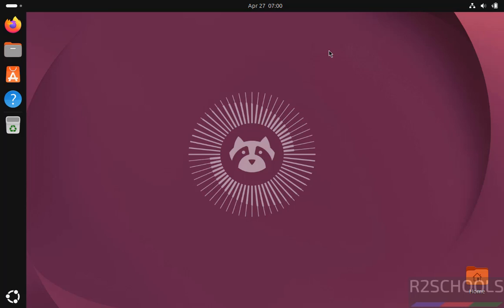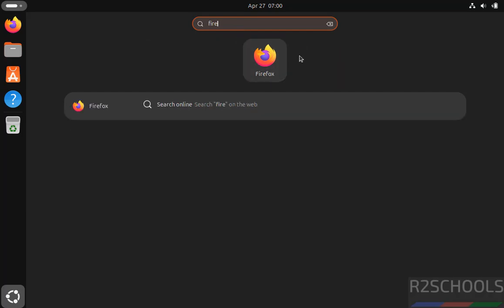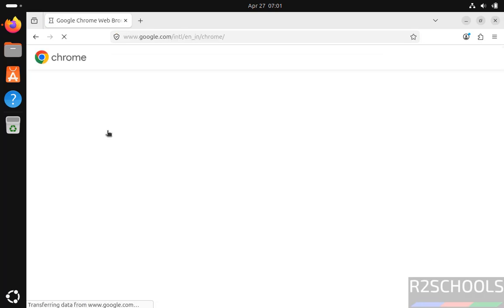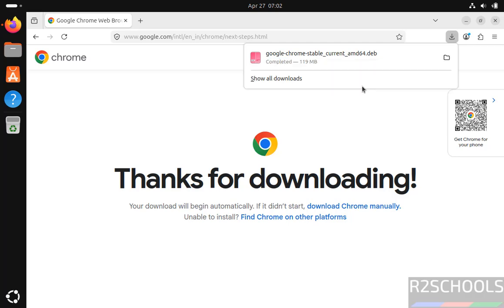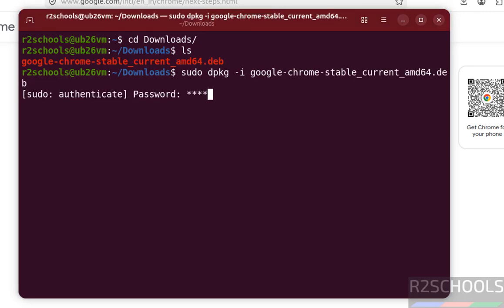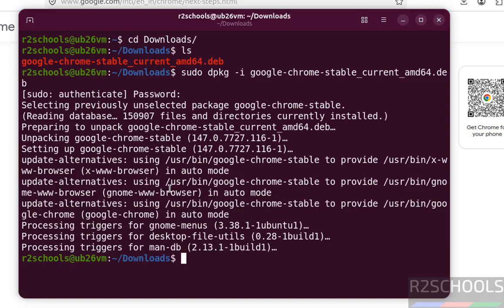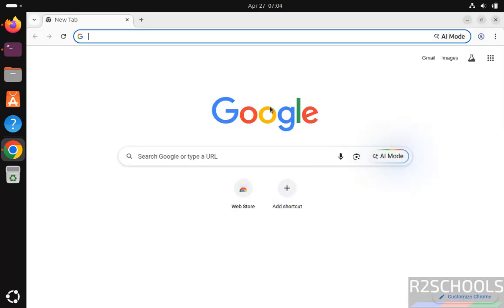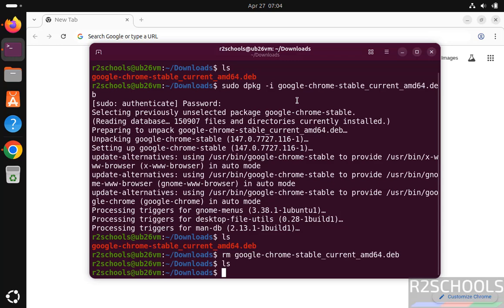How to Install Google Chrome on Ubuntu 26.04 LTS – 100% Working Method!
Struggling to install Google Chrome on Ubuntu 26.04 LTS? 😱 Don’t worry! In this video, I’ll show you the fastest & easiest way to download and install Chrome on Ubuntu in just a few minutes!

💻 In this step-by-step tutorial, you’ll learn:
✔️ How to download Google Chrome for Ubuntu 26.04 LTS
✔️ Install using .deb package (GUI method)
✔️ Install using terminal commands (pro method)
✔️ Set Chrome as default browser
✔️ Fix common installation errors
✔️ Update Chrome on Ubuntu easily

🚀 Perfect for:
👉 Linux beginners
👉 Developers & students
👉 Ubuntu users switching from Windows
👉 Anyone who wants Chrome on Linux